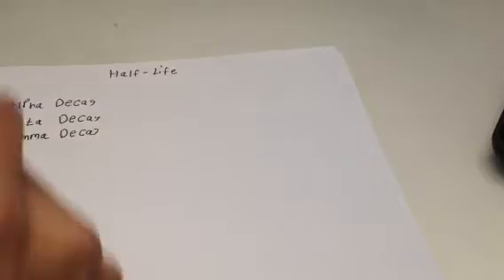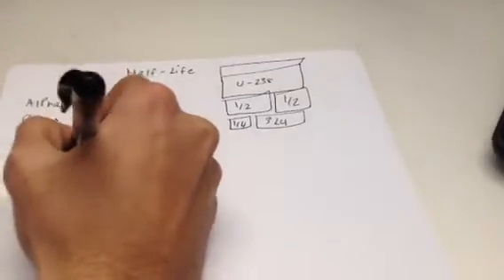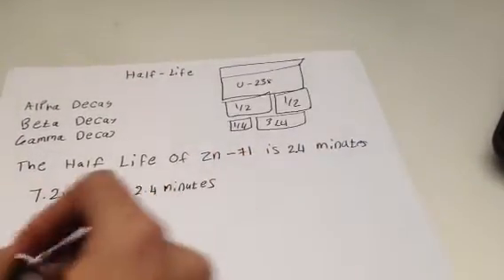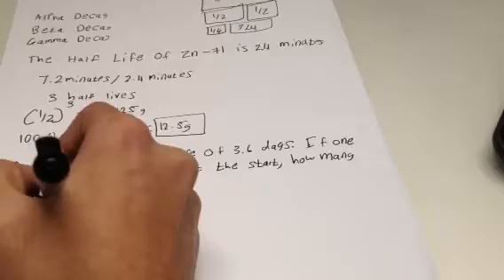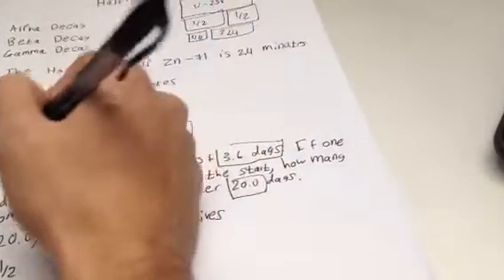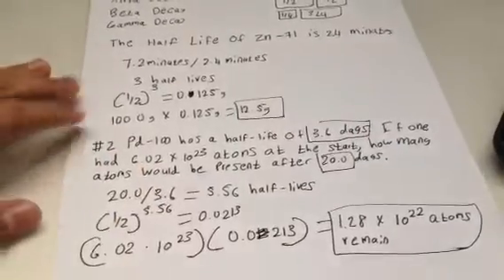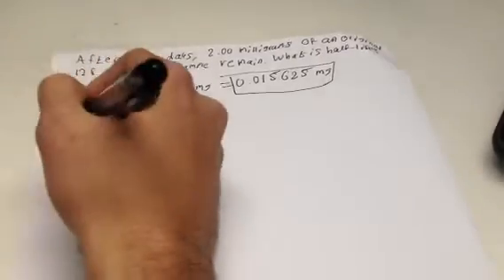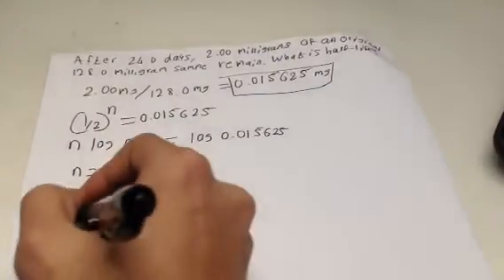Fundamentals of Science: Half-Life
This is a video to help students learn about Half-Life in Radioactivity.